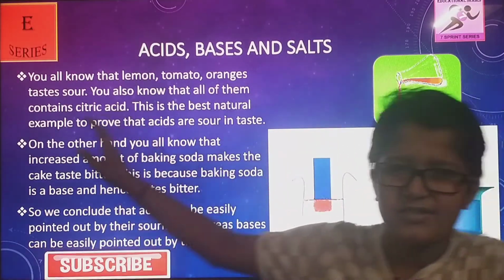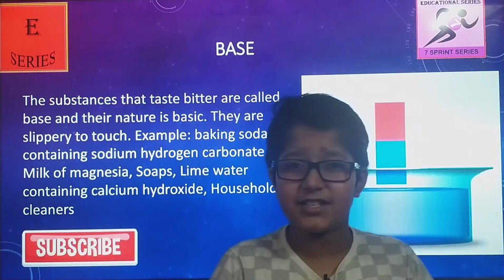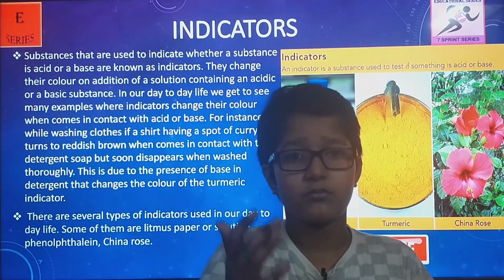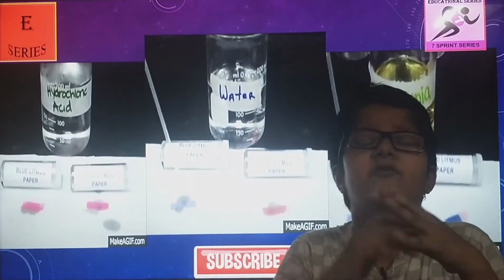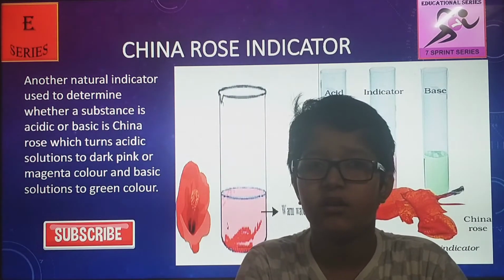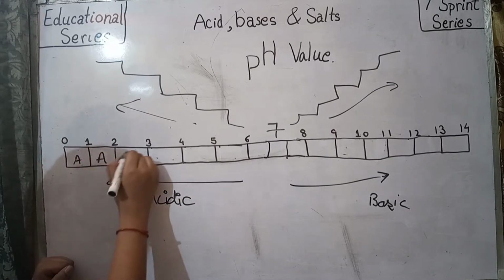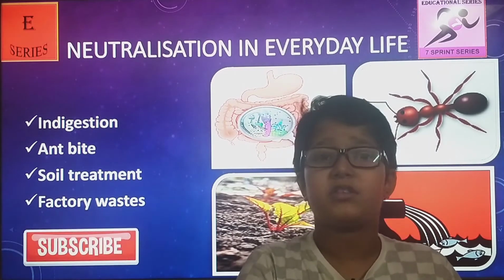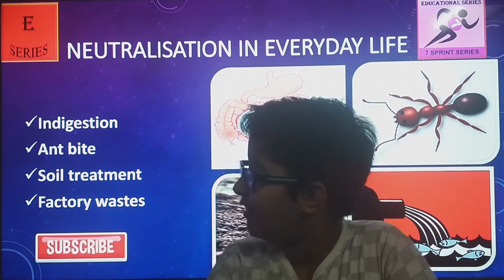Acid , Bases & Salts